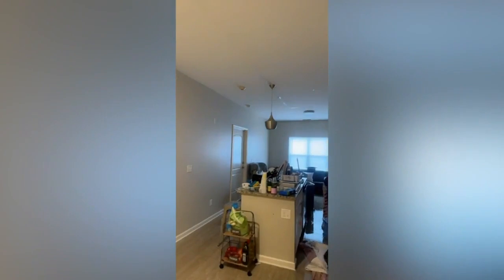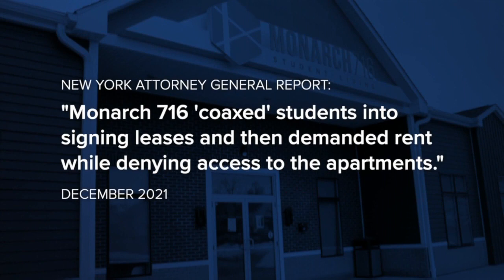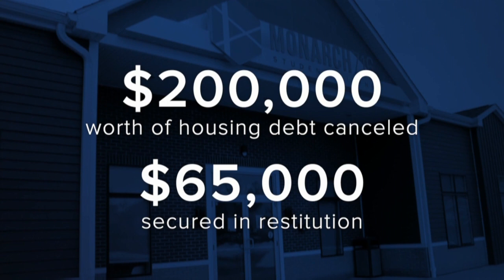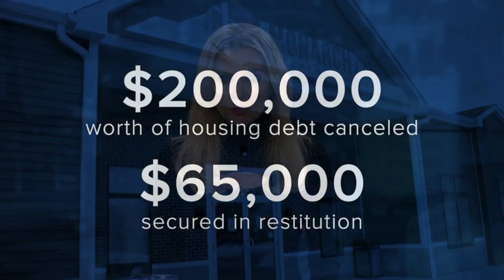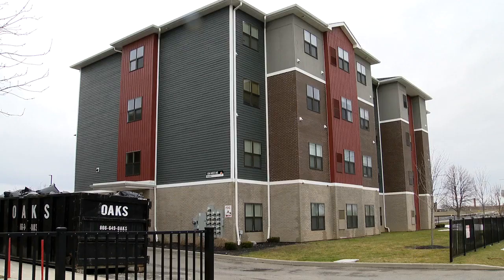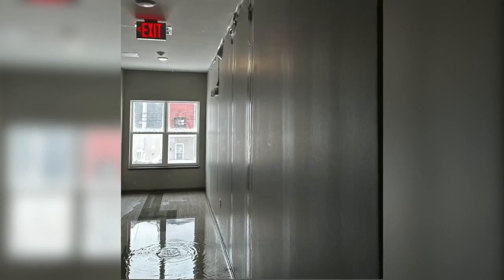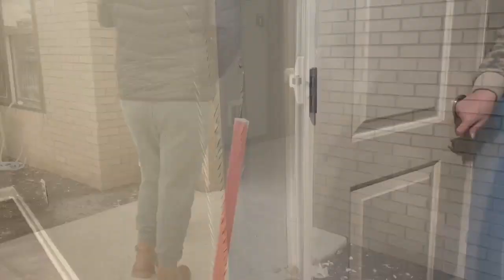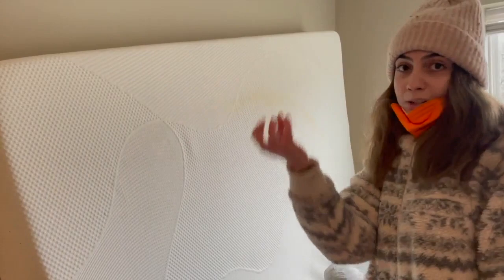Off-campus housing complex near Buffalo State heavily damaged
SUNY Buffalo State students who live at off-campus complex at Monarch 716 are outraged at extensive damage to their building.